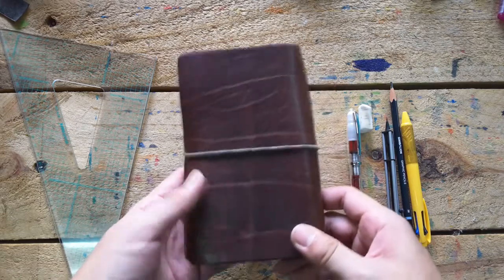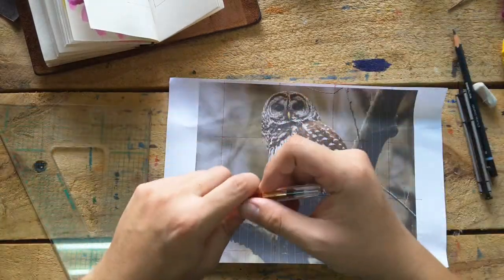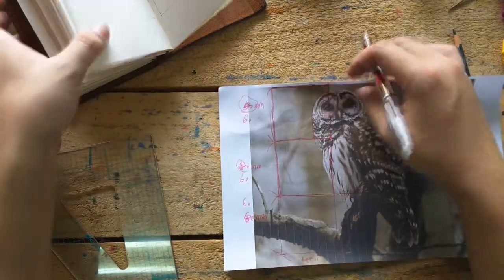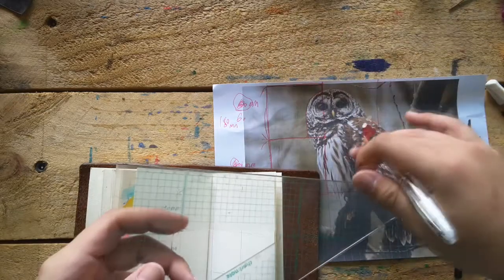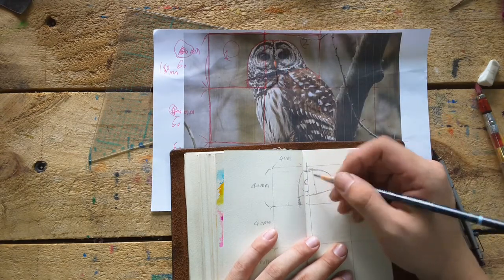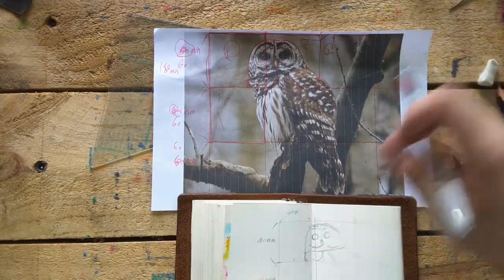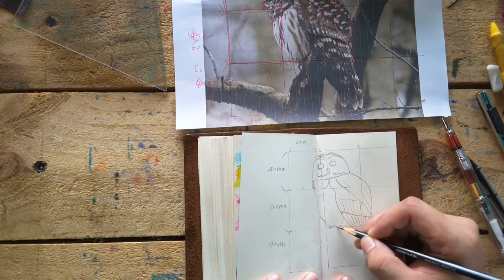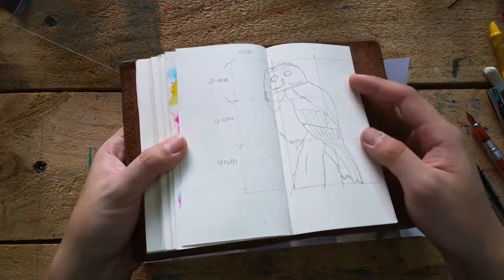9 squares drawing by Ting Chieh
music"Dusty_Road"Jingle Punks;